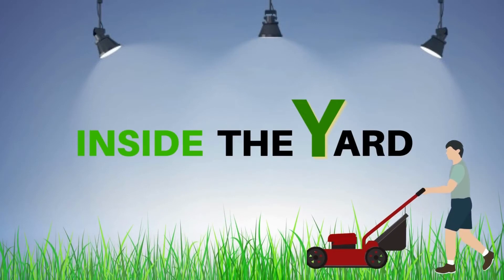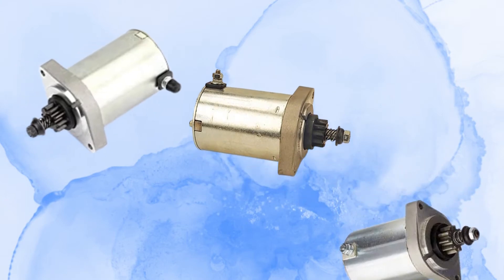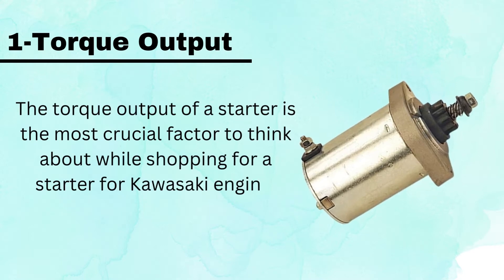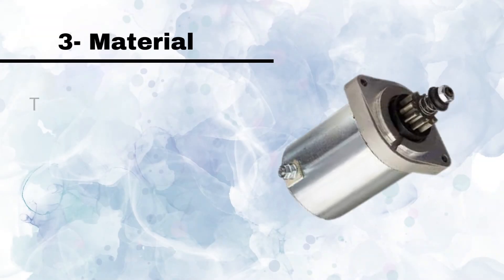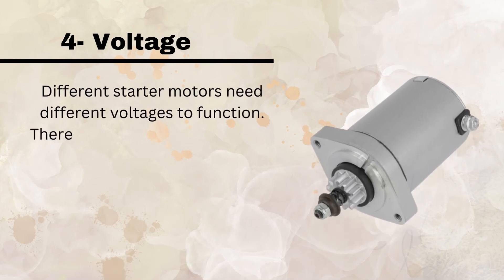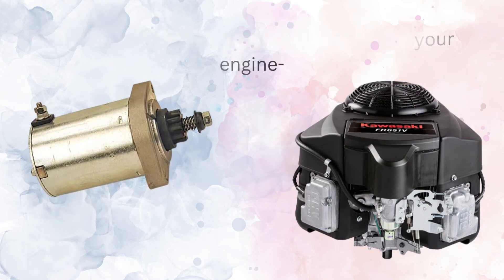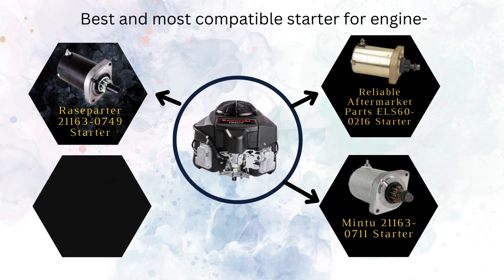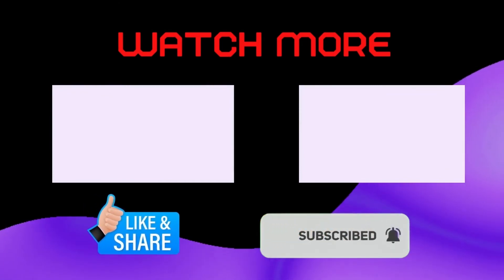Find The Right Starter for Kawasaki FR651V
Are you looking for a Kawasaki FR651V starter for your lawn mower? Not confident which option is best?

When buying a starter for a Kawasaki FR651V engine, you should think about how much torque it can produce at its most powerful setting. Don’t worry. There are so many options on the market today. We’re here to help. This video will give you everything you need to know about choosing the right starter to make the best decision for your vehicle.